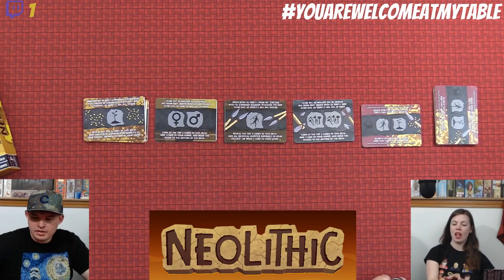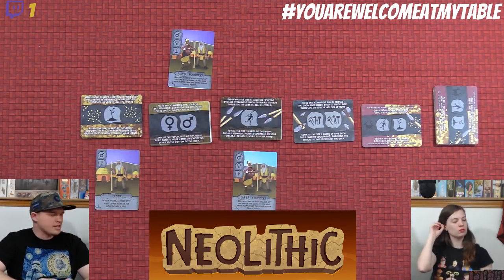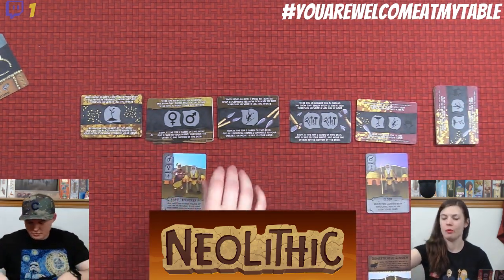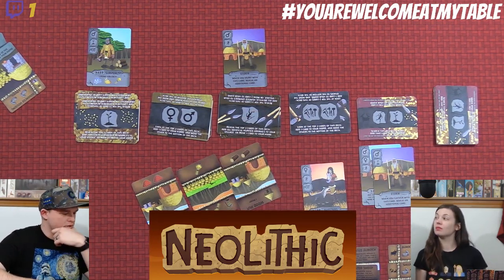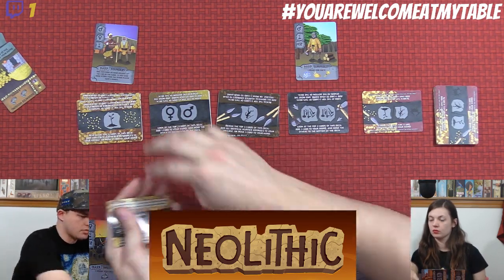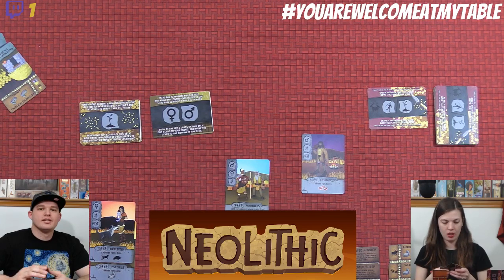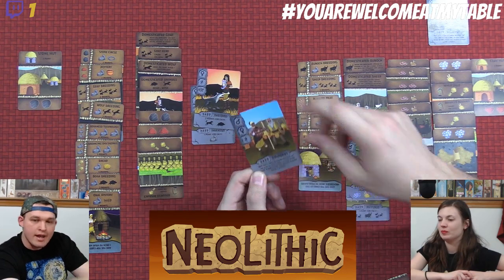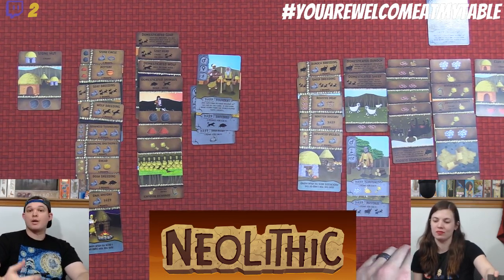Spotlight Game Day REPLAY - Neolithic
Neolithic is a two-player card game set at the dawn of the Neolithic age, with each player taking on the role of leader for their village using a mix of Hand Building, Worker Placement, and multi-use cards. The player with the most advanced village wins.

The game is comprised strictly of cards and features simple rules and meaningful strategic choices. Hunt, Gather, Innovate, Procreate, and Forage; each Task produces different cards different ways.